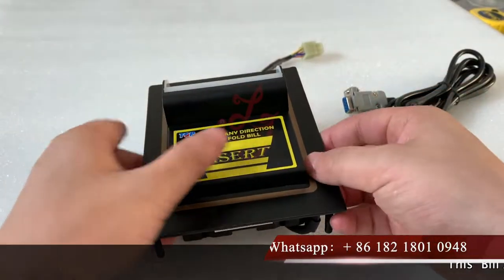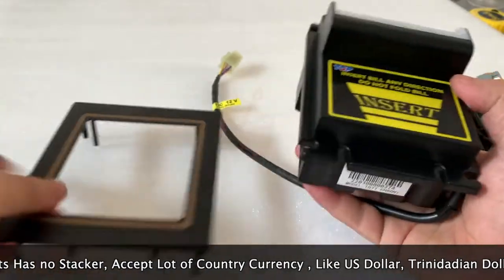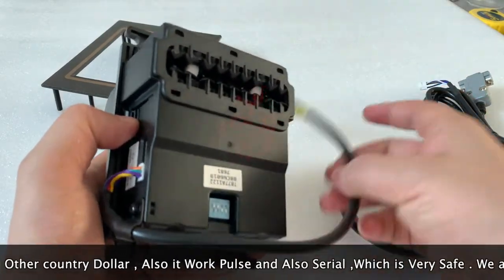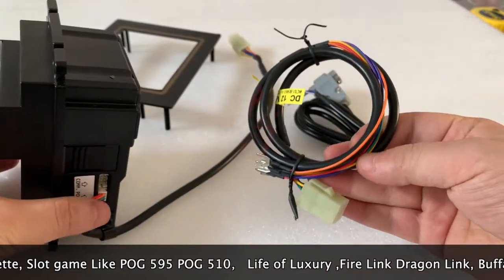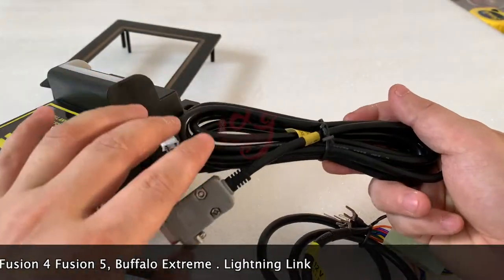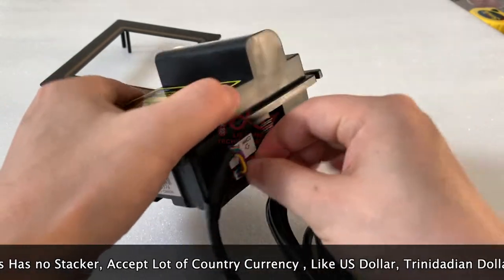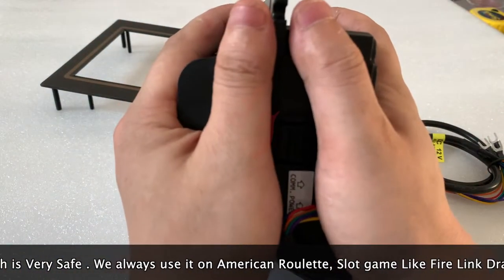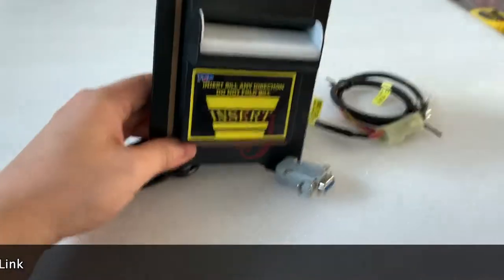Jamaica American Roulette Cheap Price Bill Acceptor TB77 Bill Acceptor Without Stackers For Sale